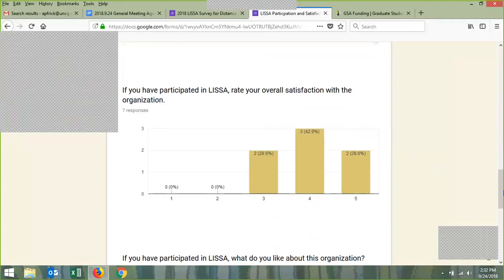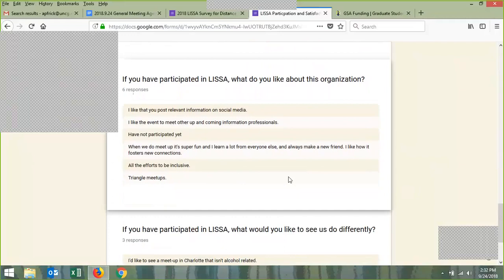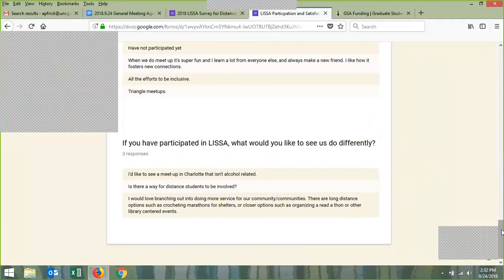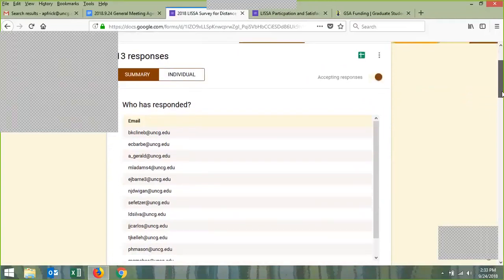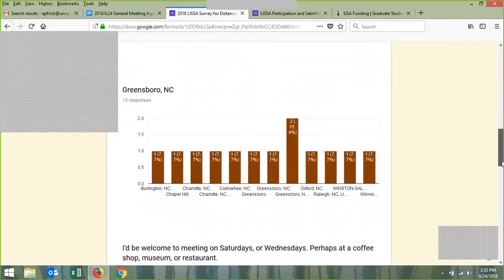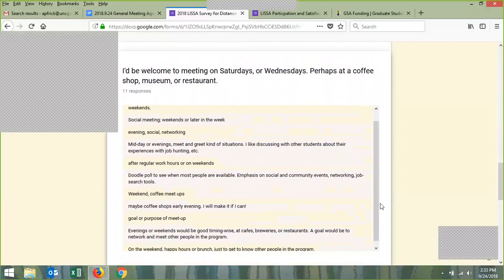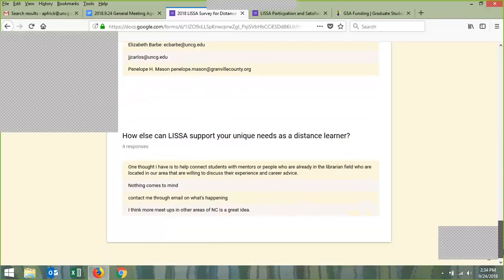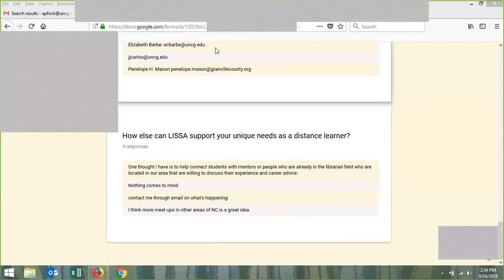9/24/18 LISSA Meeting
There is no video of the panelists, but we are working to get video up and running for our next meeting. There is limited video toward the middle of the meeting, when officers share their screen to discuss survey results.